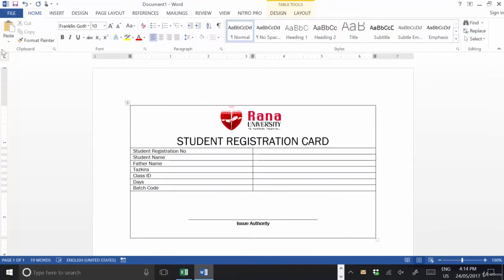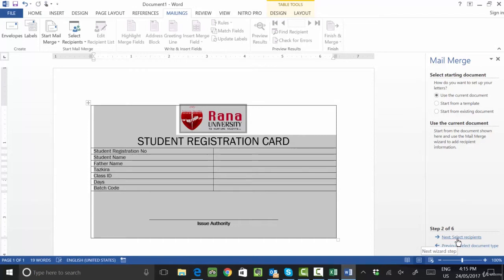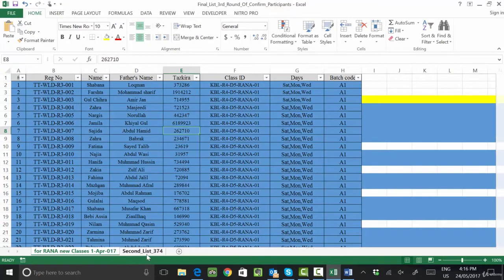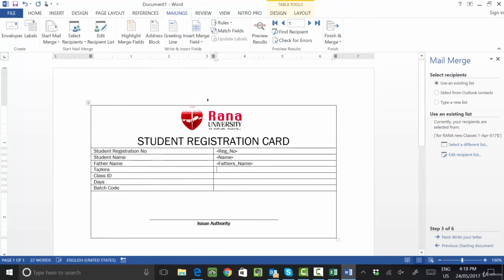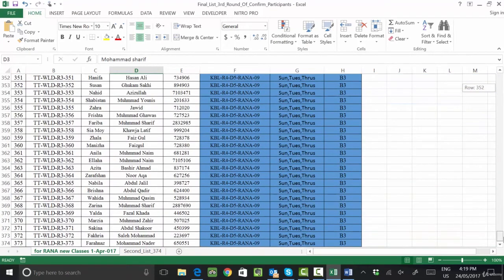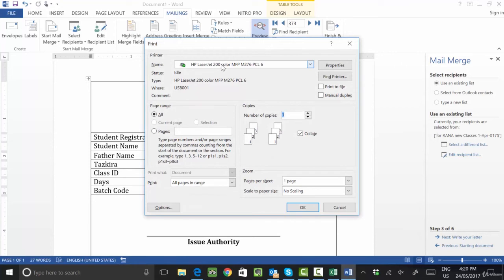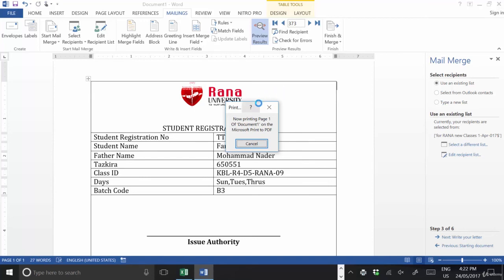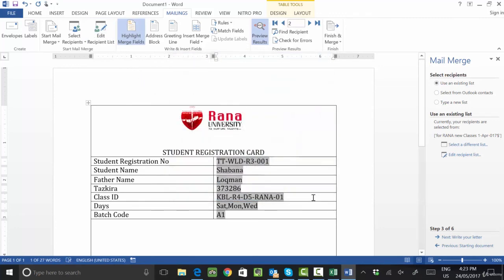How To Use Mail Merge In Ms Word | MAILING MENU IN MICROSOFT WORD